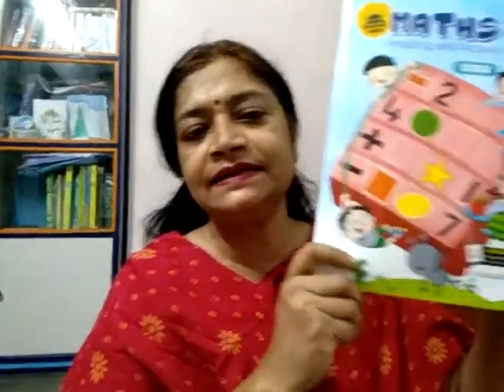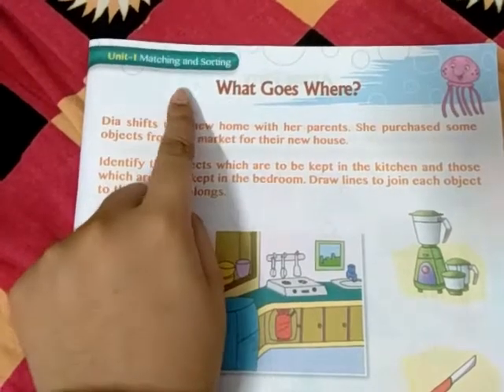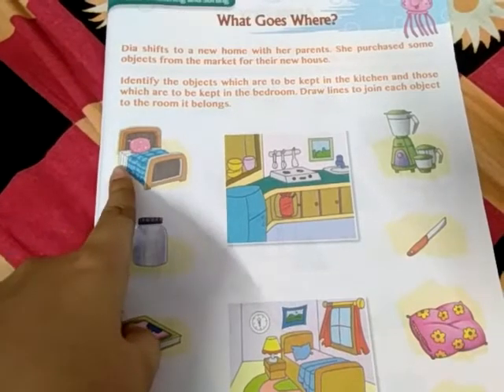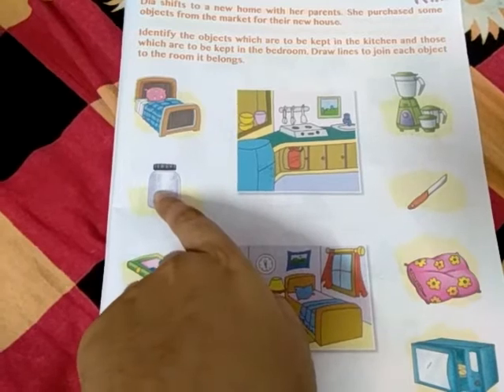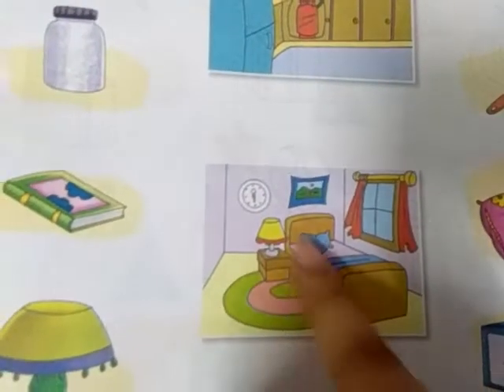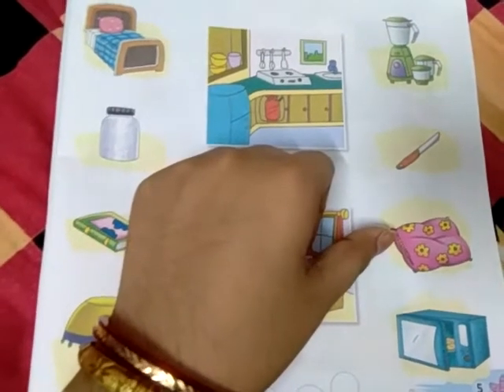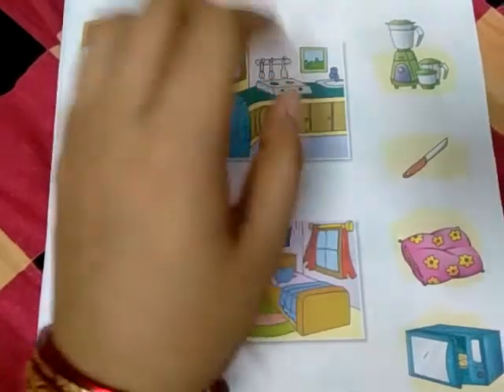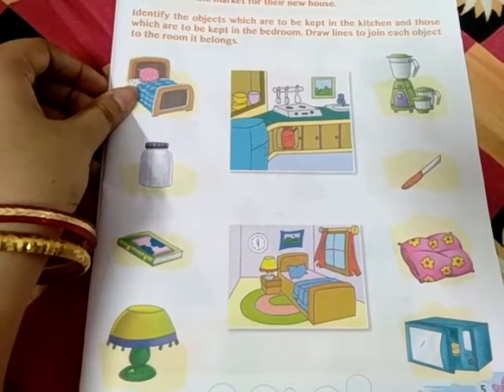Class Prep 2. Maths. What goes where.